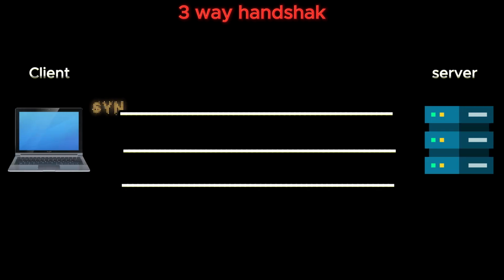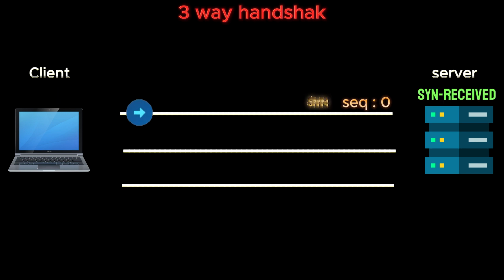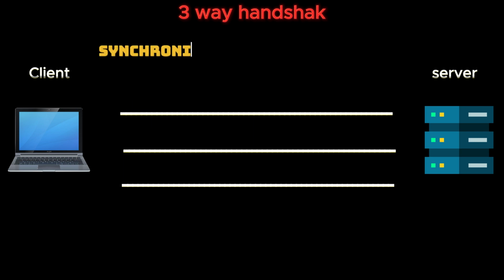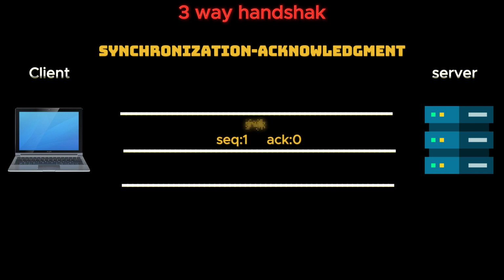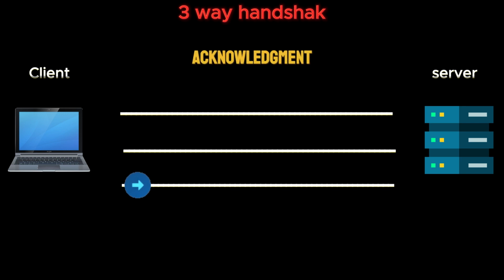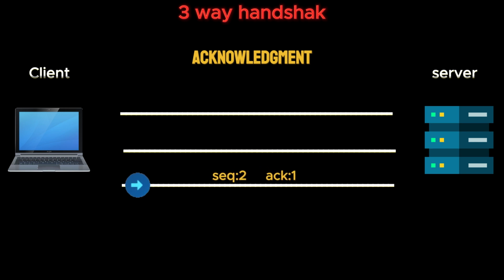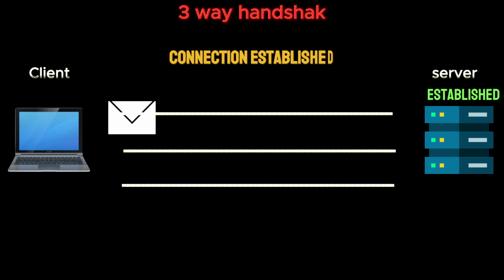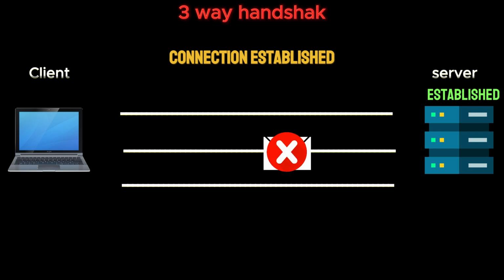3 WAY HANDSHAKE | lecture 07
in this lesson you will learn three way handshake
for our premium sessions